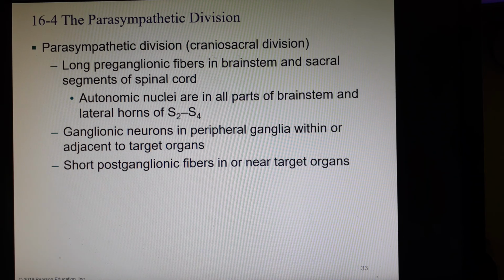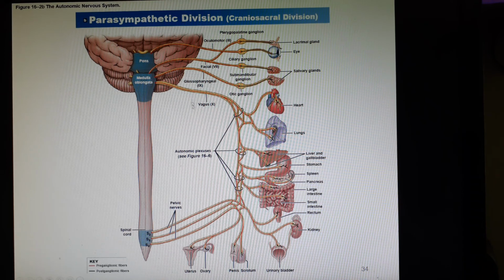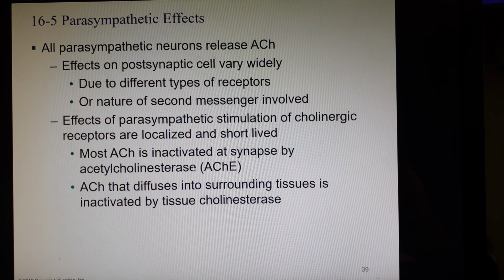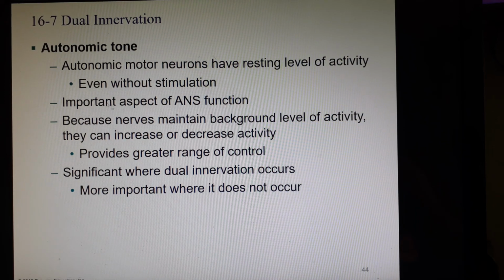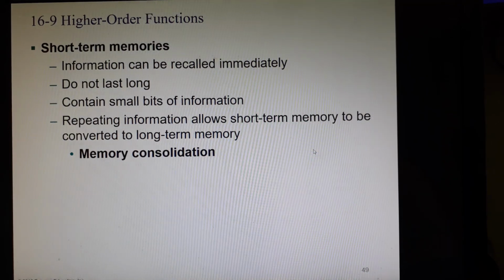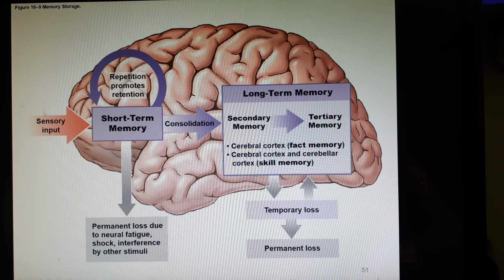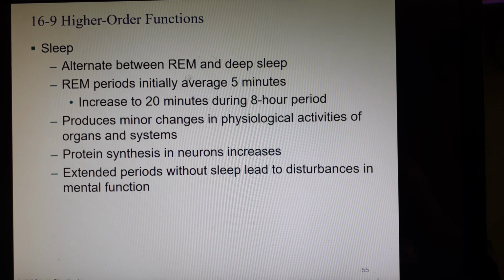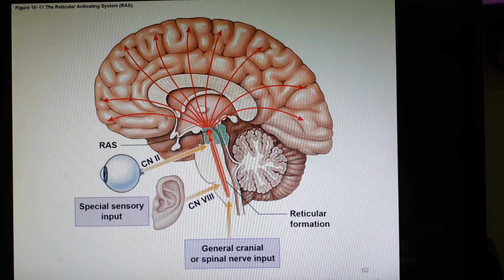Chapter 16 Slides 33-62